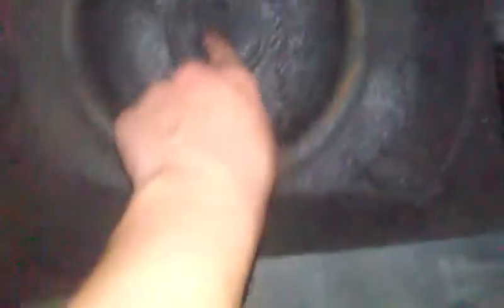how to make your trunk silent\cleaning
i wanted to show you how to silent your trunk in your car i use a piece of foam to silent the trunk